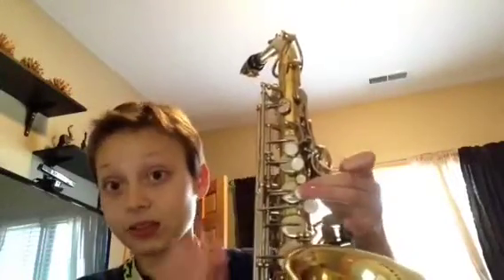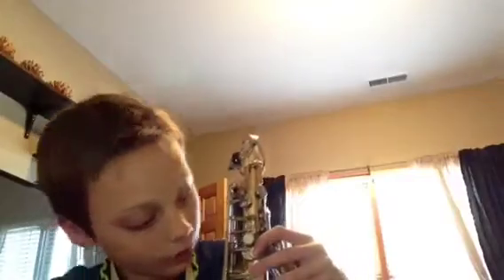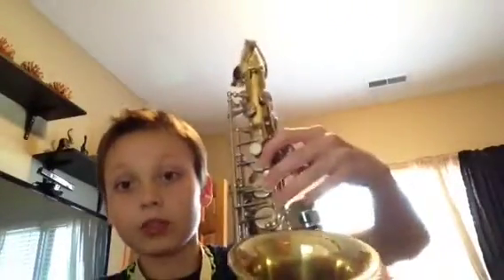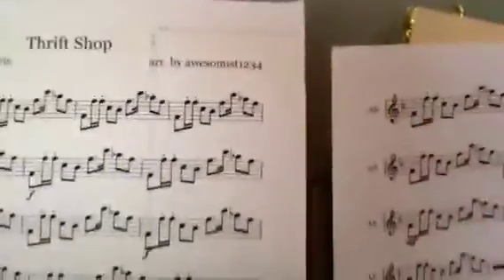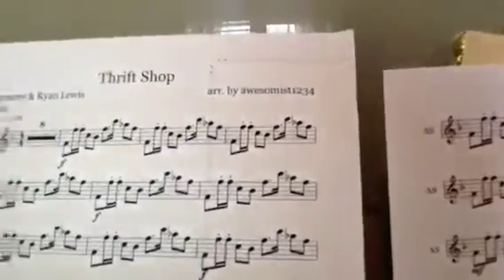How to Play Thrift Shop - Alto Saxophone